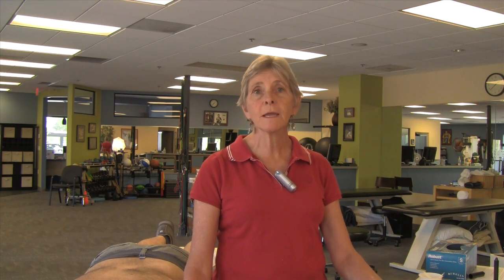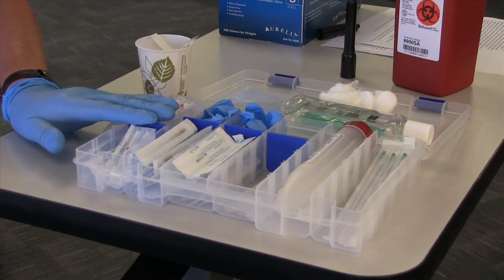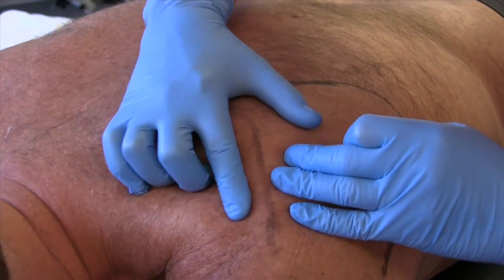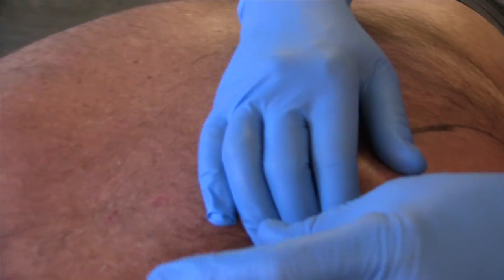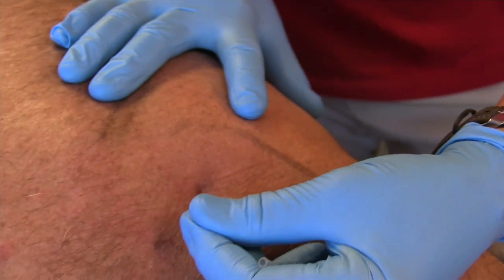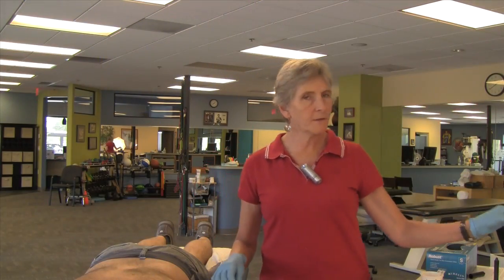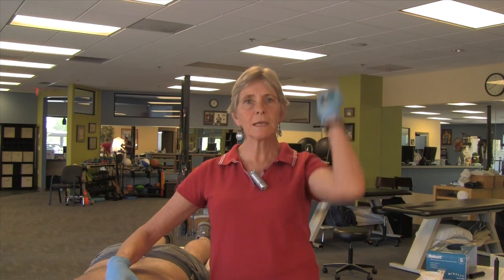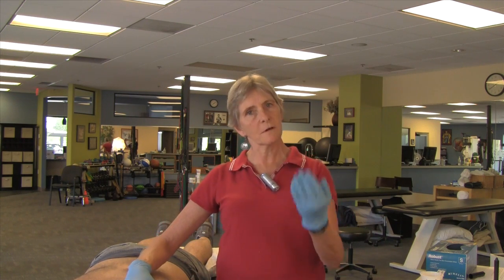Dry Needing: Supraspinatus | ODNS & IAOM-US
Jackie Doidge, PT with ODNS demonstrates trigger point dry needling for the Supraspinatus.